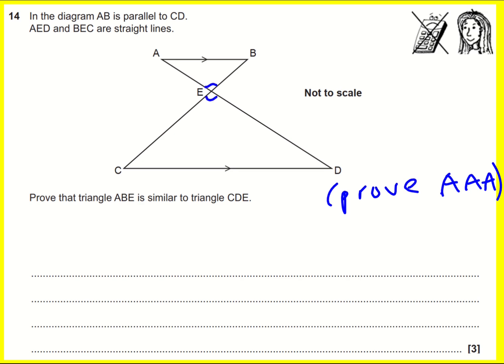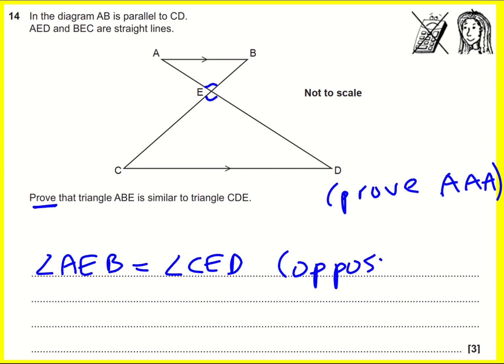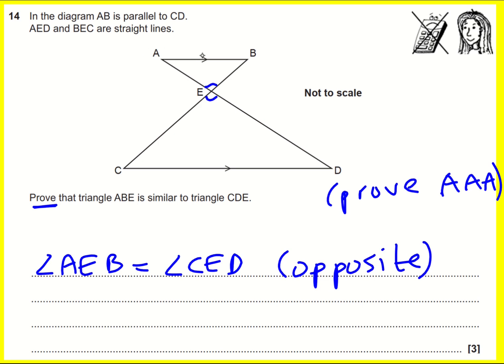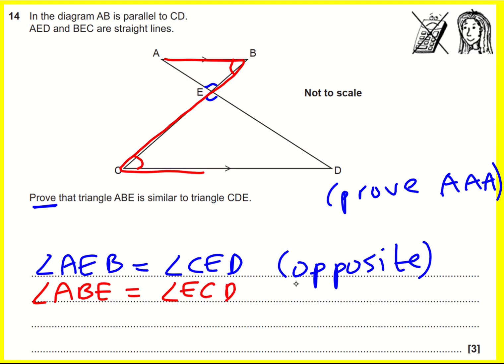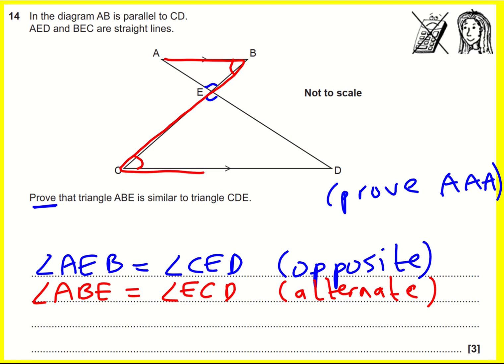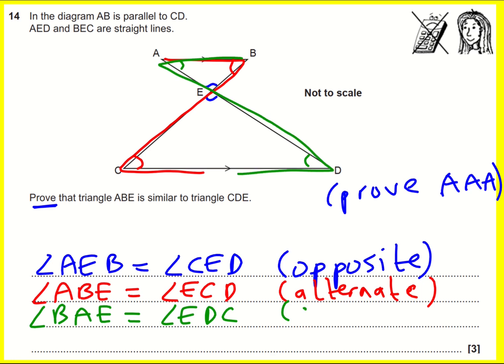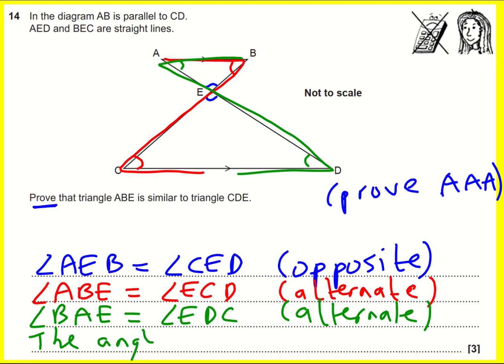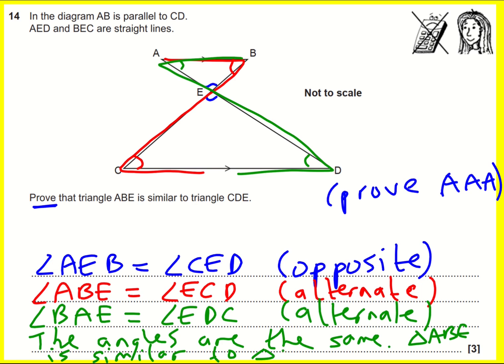GCSE OCR Jun 2019 5H q14 similar triangles (Maths: higher tier past paper)